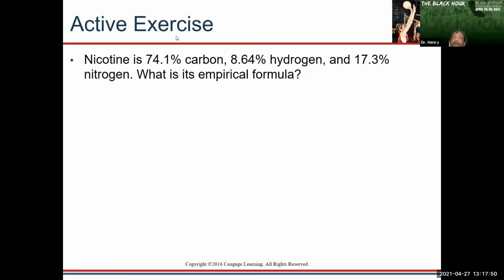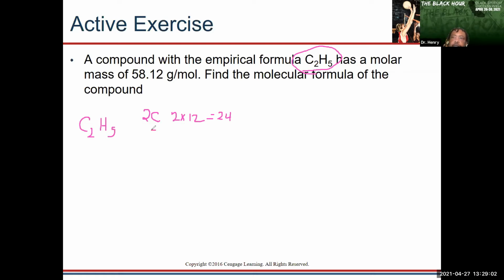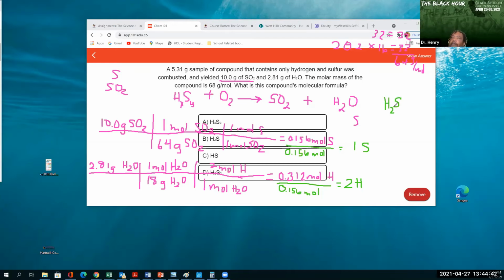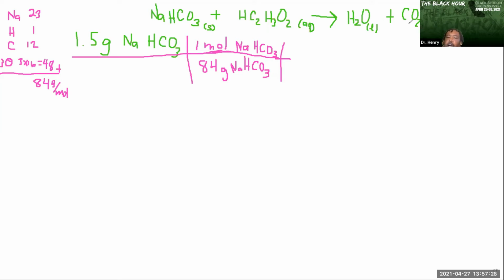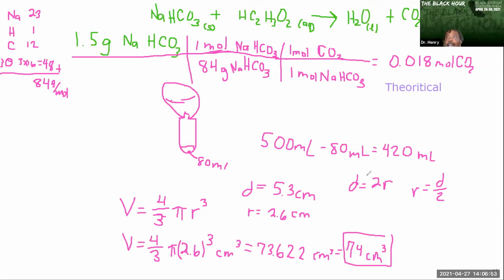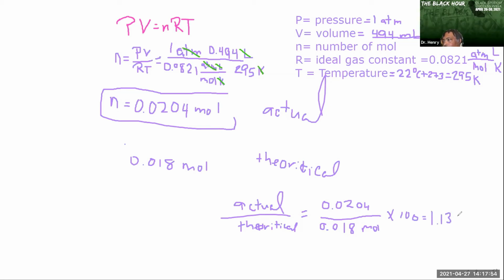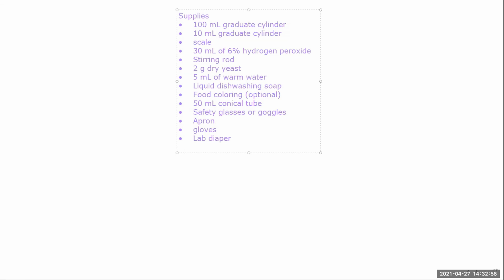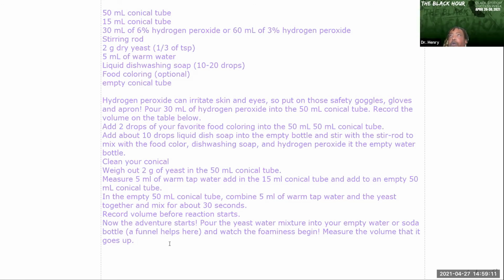Chapter 7: Chemical Formulas Part 3 + Lab Q&A Afternoon Lecture (CHEM-002A/22)